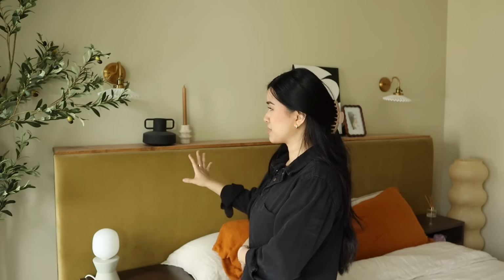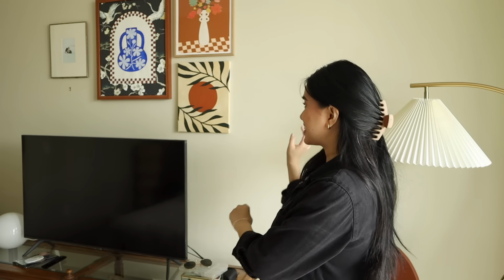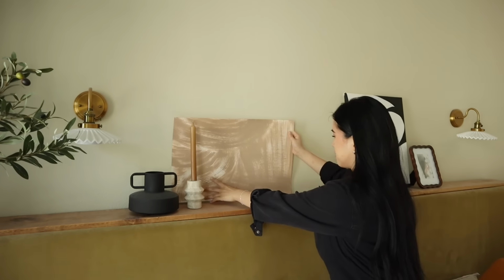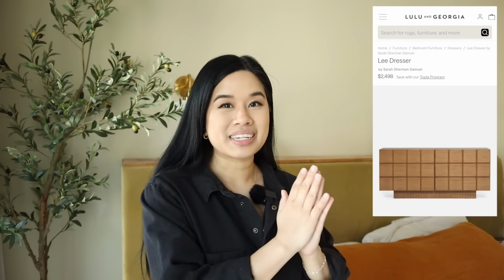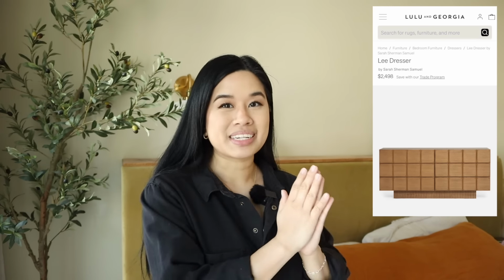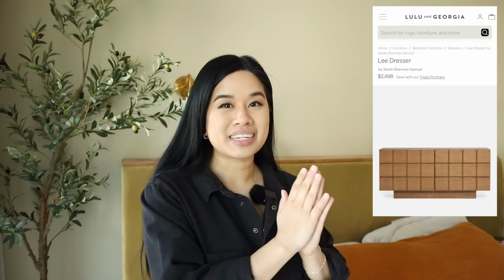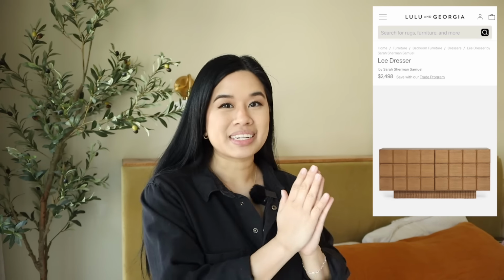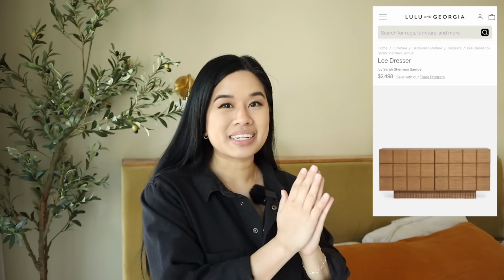DIY IKEA HACK DRESSER *Lulu and Georgia inspired*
When we first did this, it was a gray bedroom and I ended up turning it into this calm, warm, cozy space. I wanna push myself to really bring this room to its fullest potential. And I need your help with some of these design choices, so don't forget to leave your vote below for which design I should paint! We're also going to dupe a gorgeous Lulu and Georgia dresser for way less with a secondhand IKEA dresser using the faux wood grain hack. I honestly can't believe how well it came out! What else should I change up in here?

FEATURED
✧ IKEA Malm Dresser